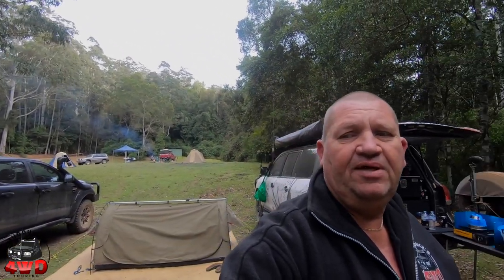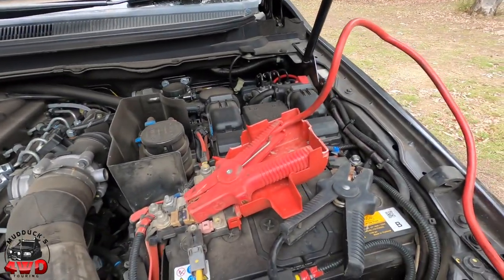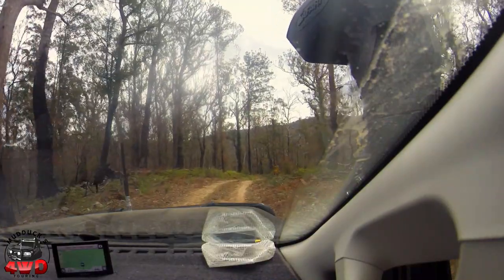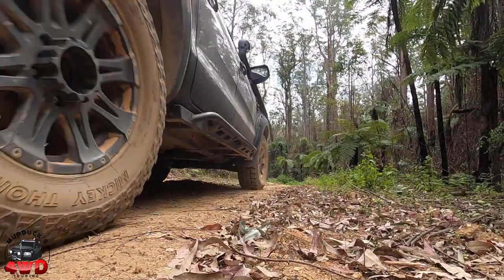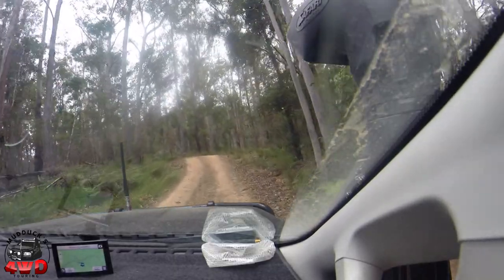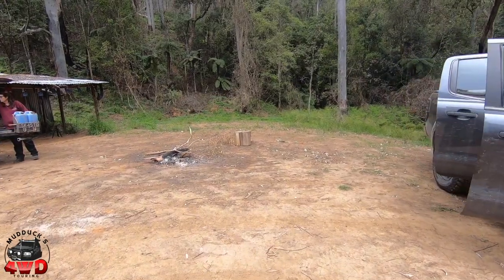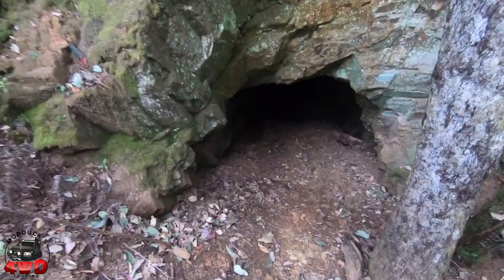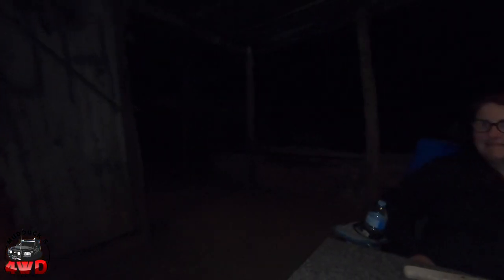2020 Holiday PT 3, What went wrong?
Welcome to part 3 of our 2020 holiday, not everything went to plan. This week we eventually leave Maxwells flat and head to the Cells River Hilton, had a great night in the hut. Saw some history on the way and generally had a good time.

"A Quiet thought" Wayne Jones

Cheers Steve